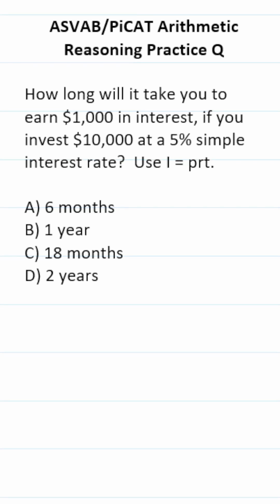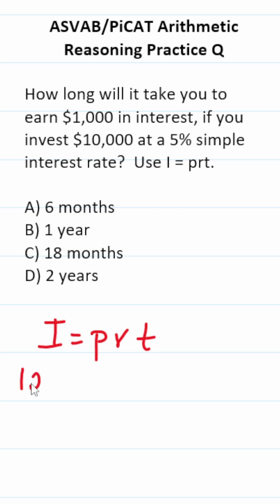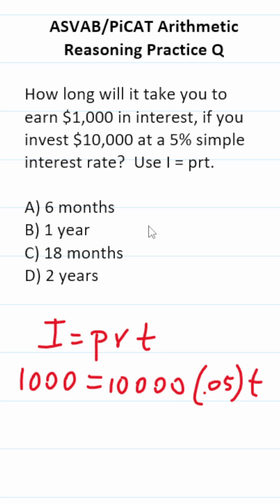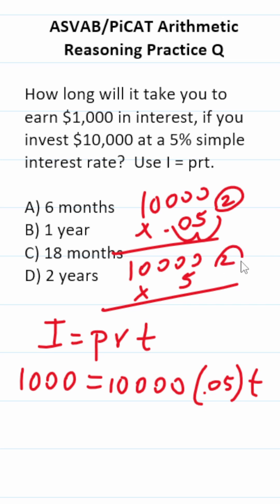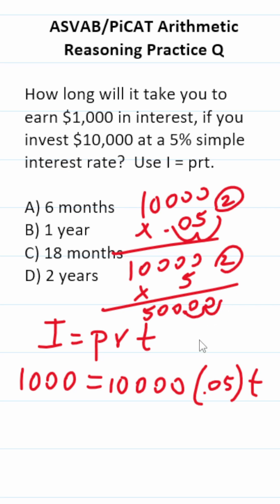ASVAB/PiCAT Arithmetic Reasoning Practice Test Question: Simple Interest (I = prt)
​​​​​In this video, Grammar Hero works out a practice test question that requires you to know the simple interest formula (i.e., I = prt) to solve it. Specifically, you will be solving the question for t, the amount of time it takes to earn a specific amount of interest, given an interest rate and principal investment amount. This question should closely mirror what you should expect to see in the Mathematics Knowledge (MK) subtest of the Armed Services Vocational Aptitude Battery (ASVAB) as well as the Pre-screening internet-delivered Computer Adaptive Test (PiCAT). = ​​​​​​grammarhero ​​ASVAB​​​​​